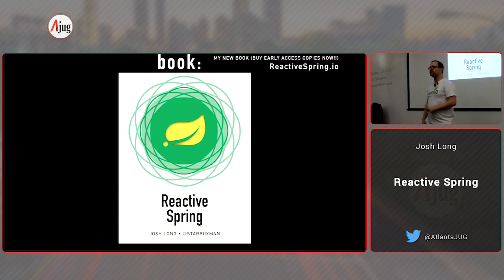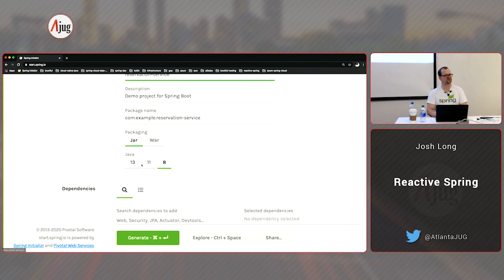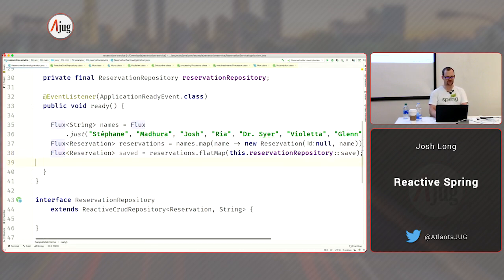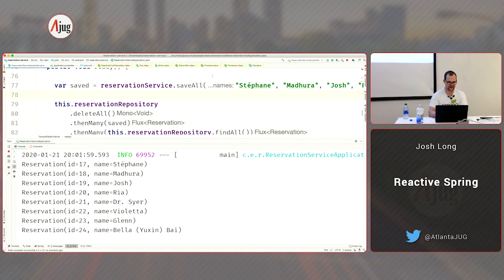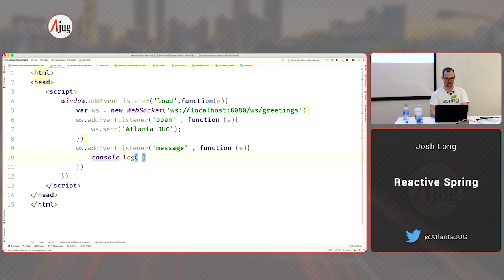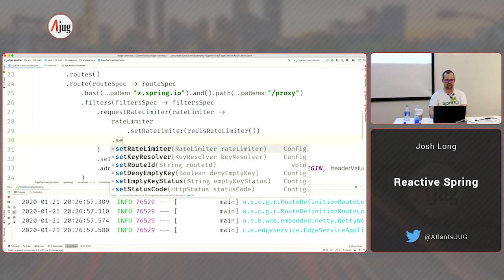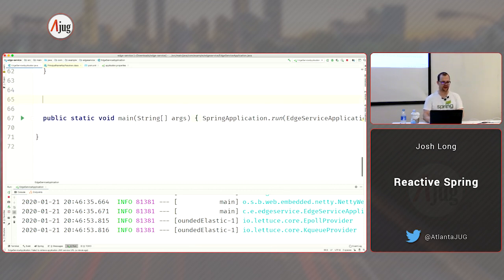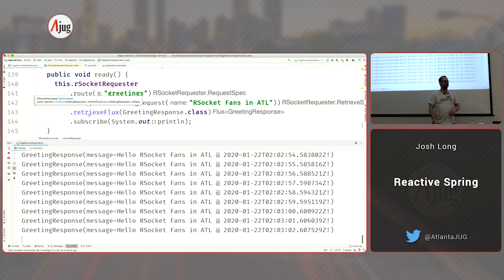Ajug 2020 01 Reactive Spring Josh Long